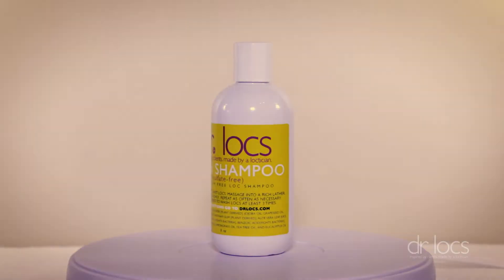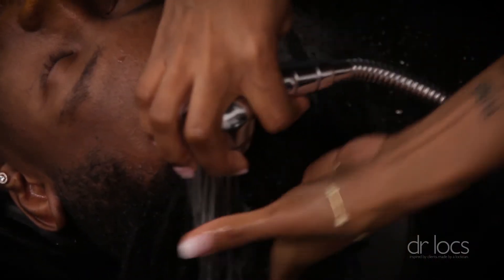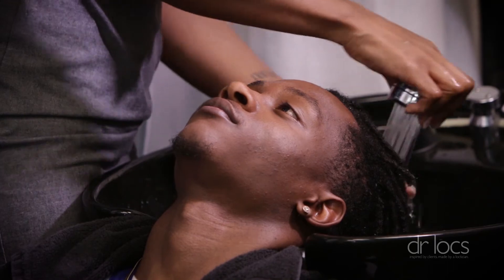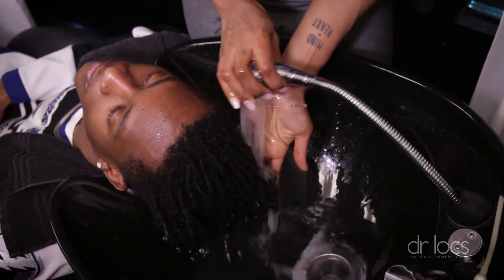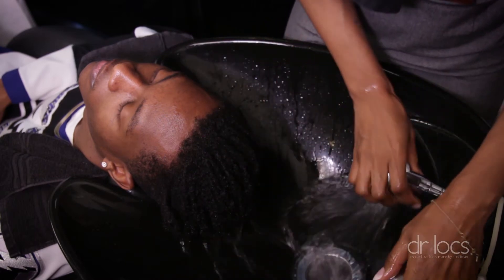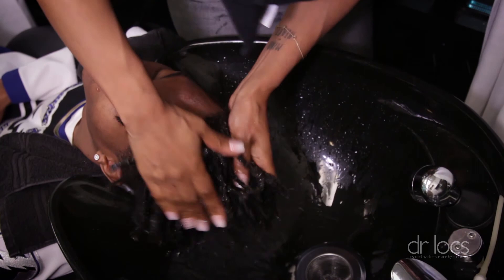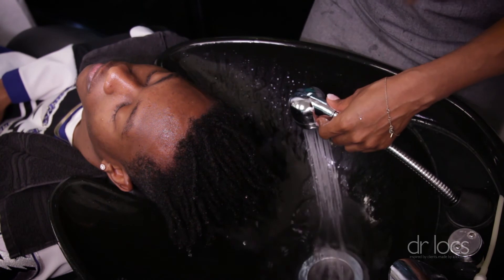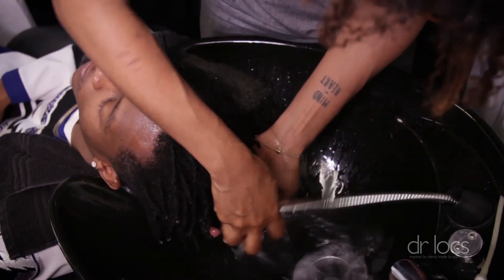Dr Locs' Yasin Shampoo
Dr. Locs’ Yasin Shampoo gently cleans your locs and scalp restoring it to a balanced pH. The formula has been tested to assure no build-up will sustain in locs after use. The refreshing mint and lavender scent will leave locs feeling clean and refreshed.